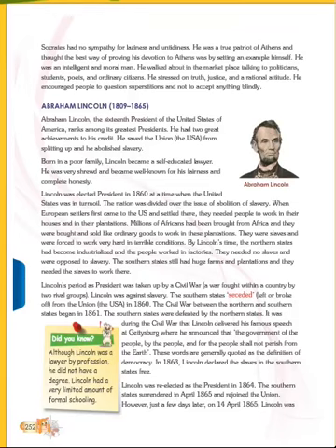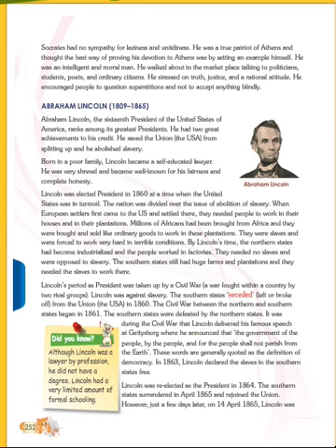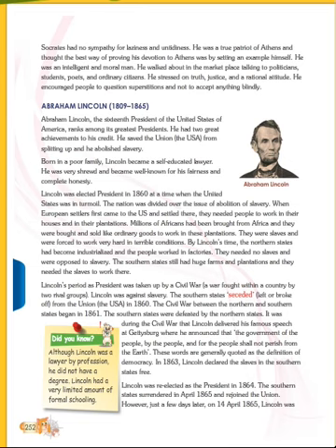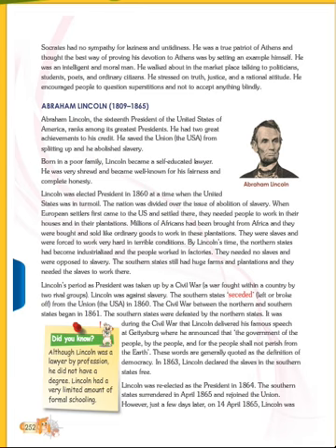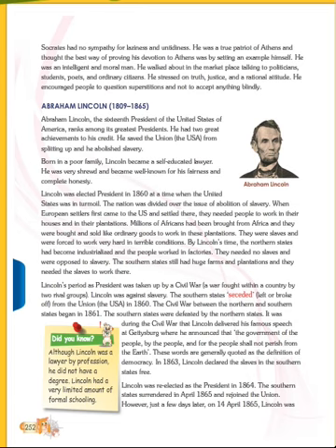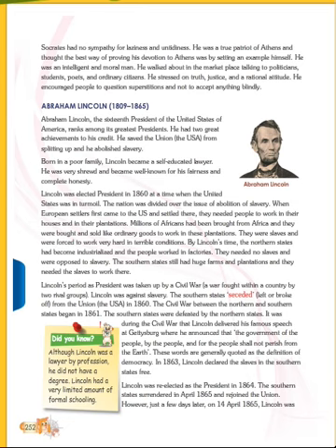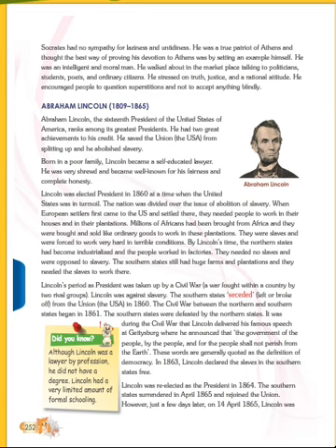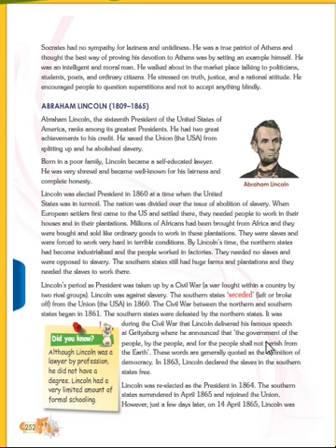CLASS 5 social lsn 6 " people who fouhgt " PART 2/5 BY INNOVATIVE INTERNATIONAL SCHOOL,Glb.